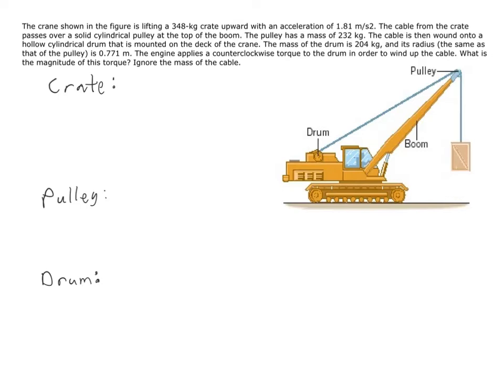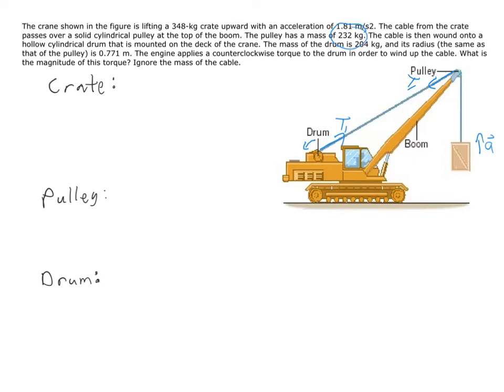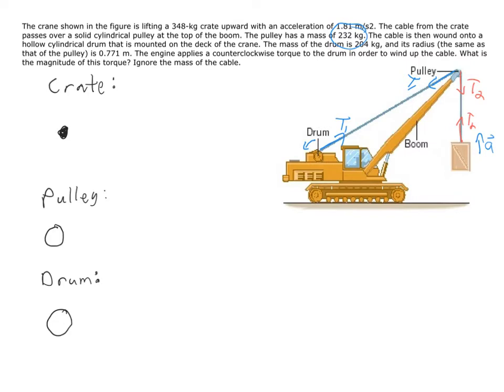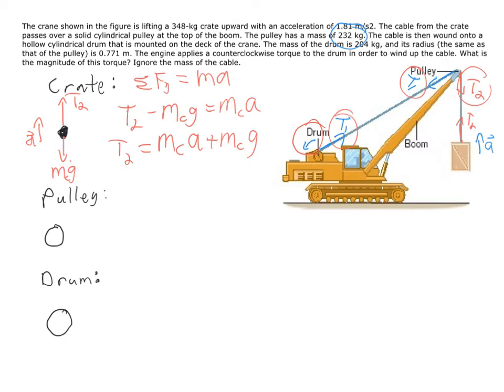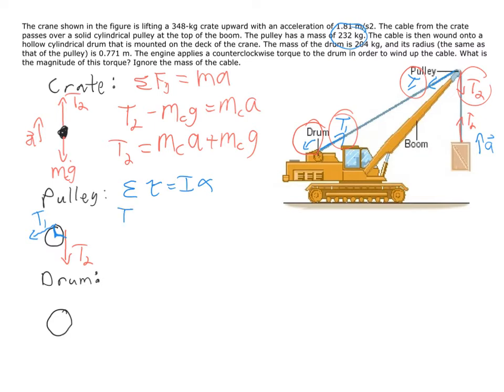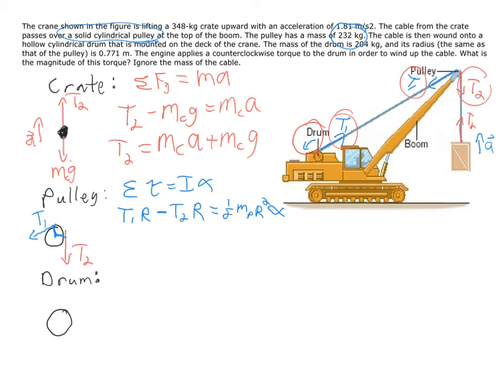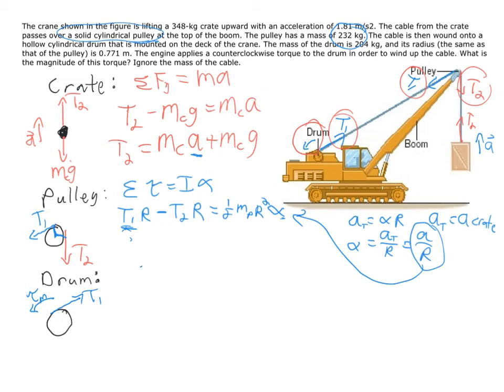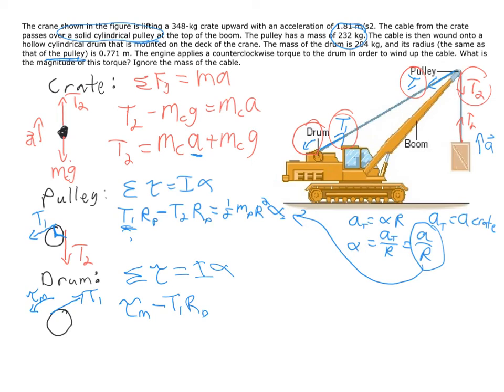PHYS 201 HW Help Ch 9 Prob 47